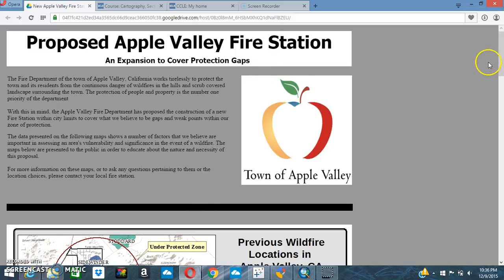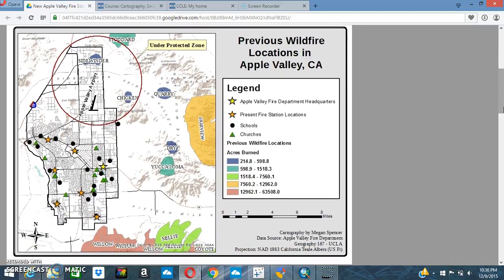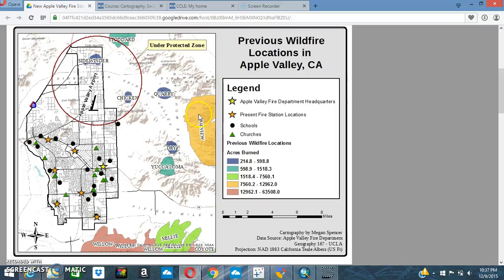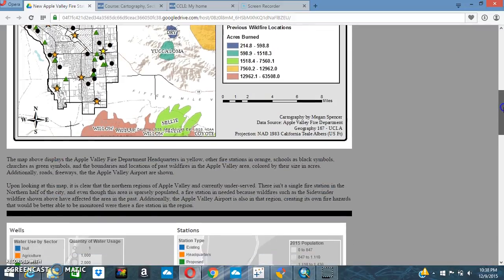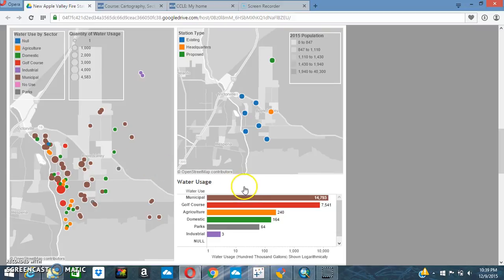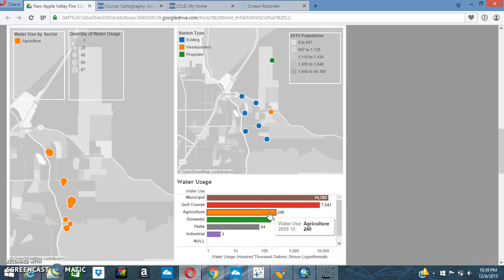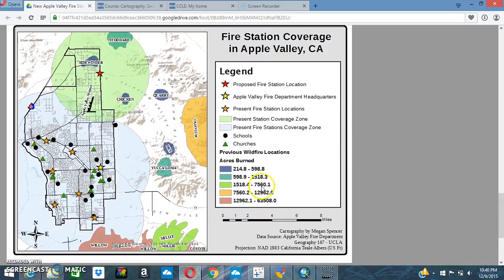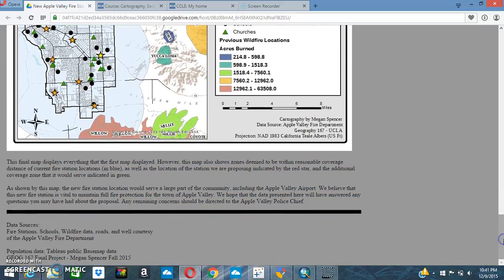Geog 167 Final Project Screencast